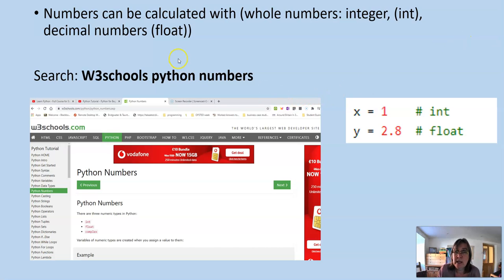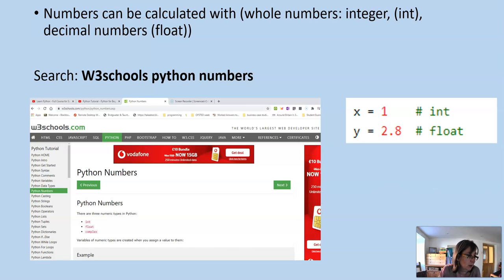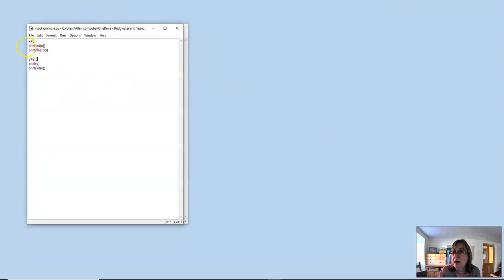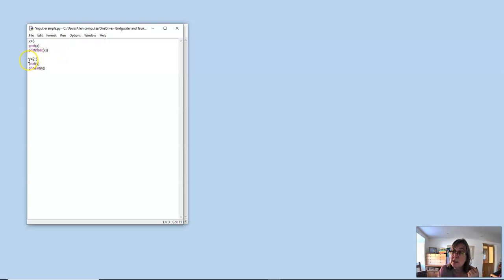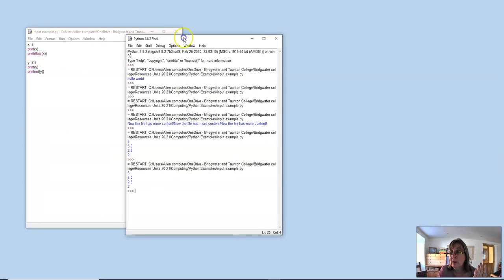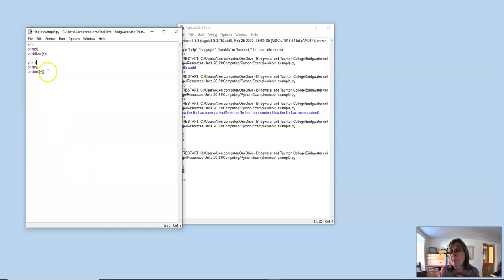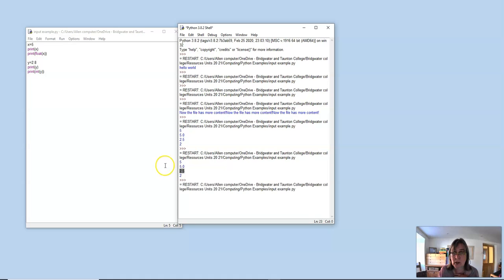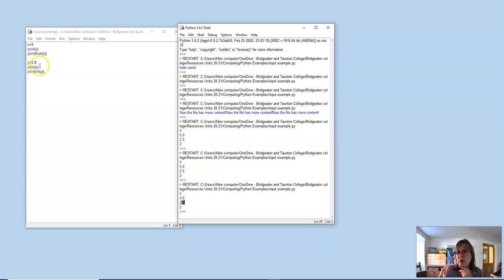python 10 number types